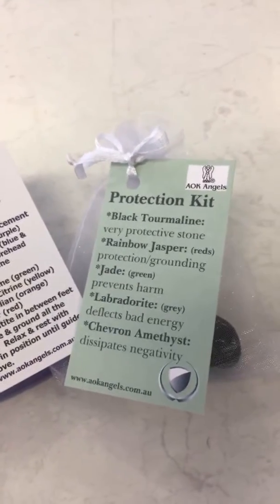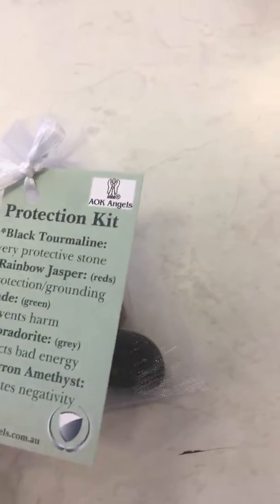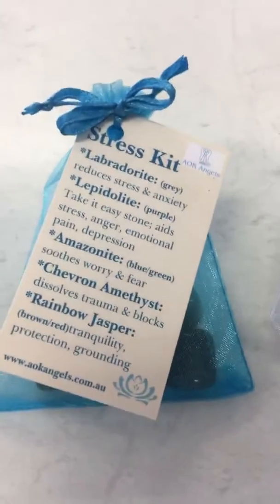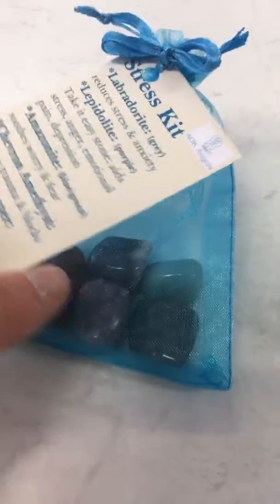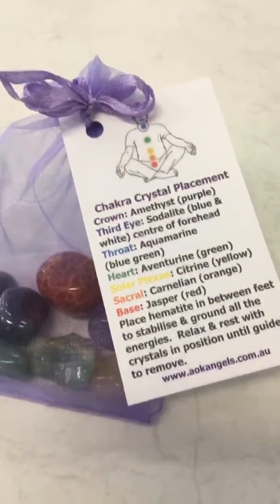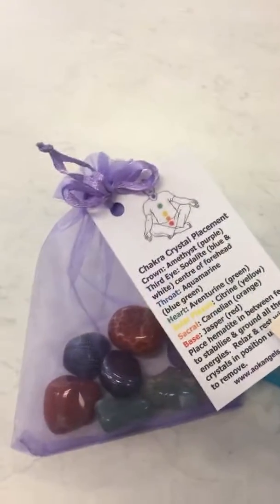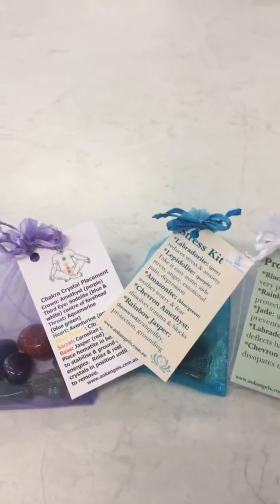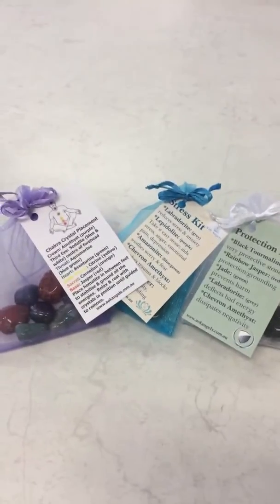Crystal Kits free postage today 27th March 2020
Stress, Chakra & Protection Kits Free Postage Today Only